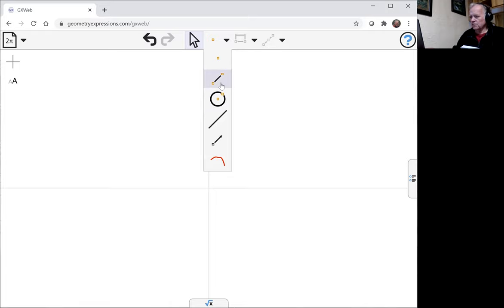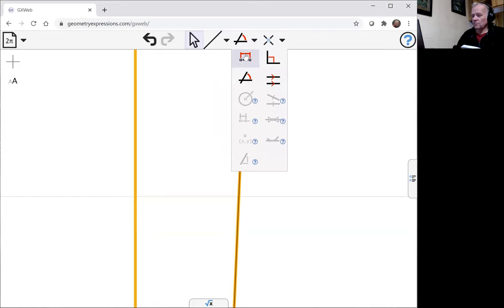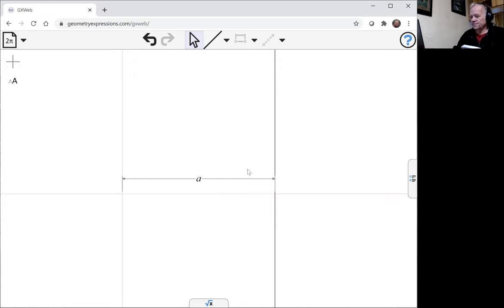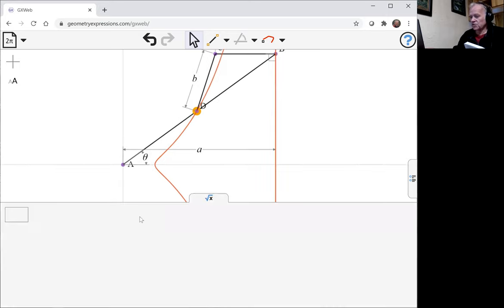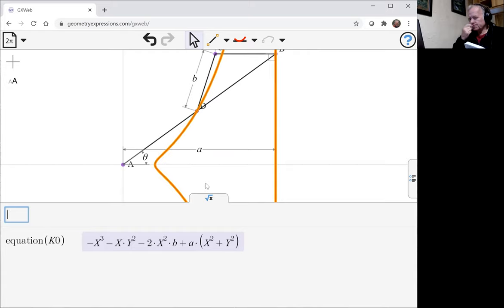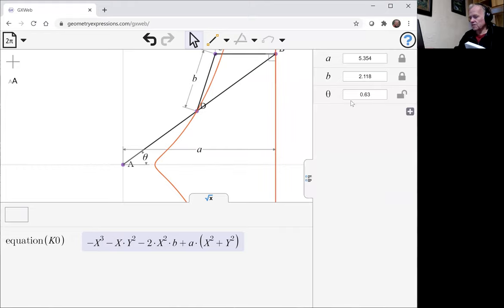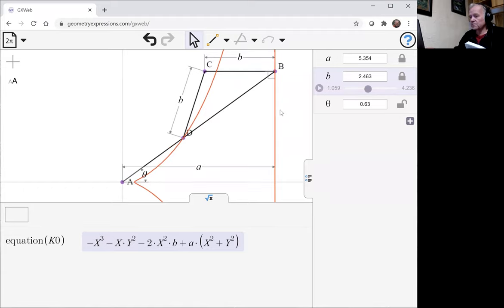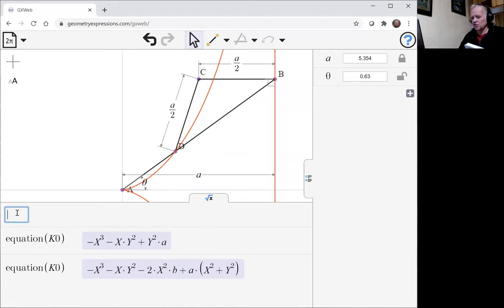Simpler Cissoid Mechanism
A simpler mechanism for drawing the cissoid of Diocles is modelled with GXWeb.